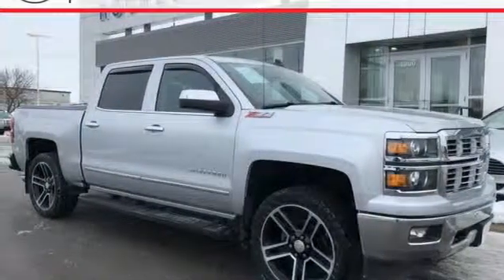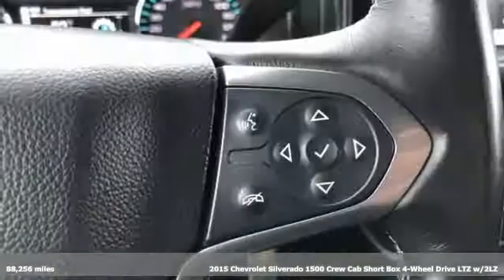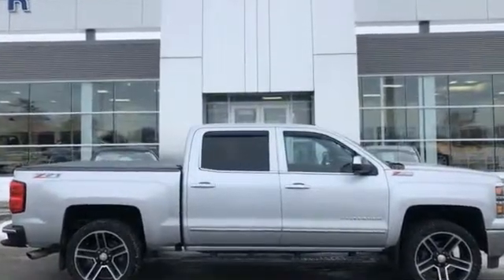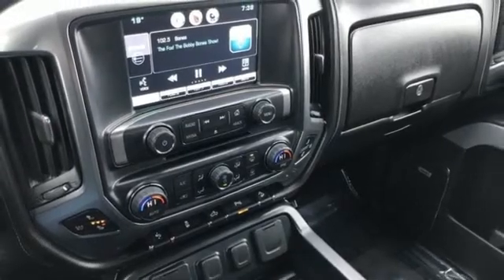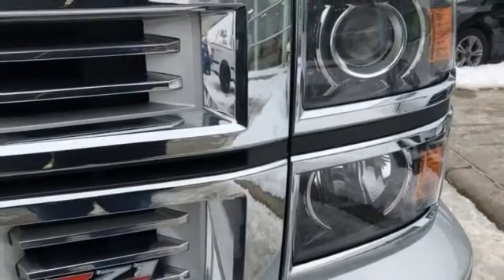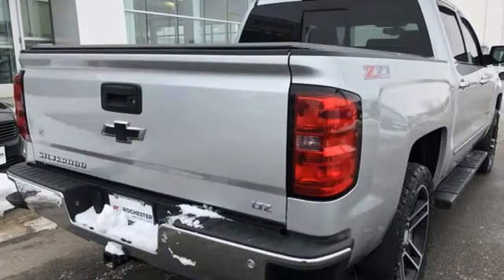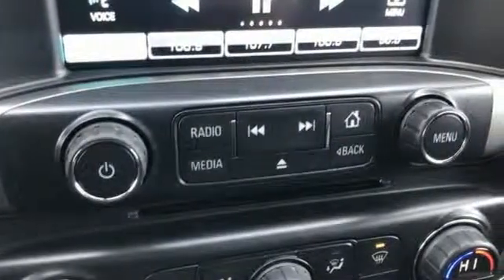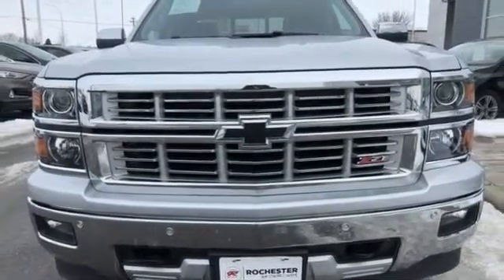Used 2015 Chevrolet Silverado 1500 Rochester MN Winona, MN FA198206 - SOLD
Year: 2015
Make: Chevrolet
Model: Silverado 1500
Trim: LTZ
Engine: V8
Transmission: 6-Speed Automatic Electronic with Overdrive
Color: Silver
Interior: jet black
Mileage: 88256
Stock #: FA198206
VIN: 3GCUKSEC1FG385146
Recent Arrival! Meets our Rigorous Inspection and Reconditioning Standards! Silverado 1500 LTZ Silver Ice Metallic 2LZ w/ 22" Wheels with Leveling Kit + Heated Steering Wheel CARFAX One-Owner. Clean CARFAX. Back Up Camera, Heated Seats, Leather Seats, Bluetooth, Hands Free, Navigation, Portable Audio Connection, Trailer Hitch, Tow Package, Remote Start, Sirius Radio, Apple Carplay and Android Auto Compatible, Touch Screen, Cruise Control, Ambient Lighting, Heated Steering Wheel, 110-Volt AC Power Outlet, 150 Amp Alternator, 3.42 Rear Axle Ratio, 4.2" Diagonal Color Display Driver Info Center, 6 Speaker Audio System, Auto-Dimming Inside Rear-View Mirror, Auxiliary External Transmission Oil Cooler, BluetoothA® For Phone, Chrome Bodyside Moldings, Chrome Cap Power-Adjustable Heated Outside Mirrors, Chrome Door Handles, Chrome Grille w/Chrome Surround, Chrome Mirror Caps, Color-Keyed Carpeting w/Rubberized Vinyl Floor Mats, Deep-Tinted Glass, Driver & Front Passenger Illuminated Vanity Mirrors, Dual-Zone Automatic Climate Control, Electric Rear-Window Defogger, EZ Lift & Lower Tailgate, Front & Rear Black Bow-Tie Emblems (LPO), Front Chrome Bumper, Front Halogen Fog Lamps, Heated & Cooled Driver & Front Passenger Seats, Heavy-Duty Rear Locking Differential, Integrated Trailer Brake Controller, Leather Wrapped Heated Steering Wheel, Leather Wrapped Steering Wheel w/Cruise Controls, LED Cargo Box Lighting, LTZ Plus Package, Manual Tilt/Telescoping Steering Column, Navigation System, OnStar 6 Months Directions & Connections Plan, OnStar w/4G LTE, Polished Exhaust Tip, Power Adjustable Pedals, Power Sliding Rear Window, Power Windows w/Driver Express Up, Preferred Equipment Group 2LZ, Premium audio system: Chevrolet MyLink, Radio: AM/FM 8" Diagonal Clr Touch Nav, Rear 60/40 Folding Bench Seat (Folds Up), Rear Chrome Bumper, Rear Vision Camera w/Dynamic Guide Lines, Rear Wheelhouse Liners, Remote Keyless Entry, Remote Vehicle Starter System, Single Slot CD/MP3 Player, SiriusXM Satellite Radio, Soft Folding Tonneau Cover (LPO), Spray-On Pickup Box Bed Liner, Steering Wheel Audio Controls, Theft Deterrent System (Unauthorized Entry), Trailering Equipment, Universal Home Remote, Wheels: 22" 6-Spoke Black (LPO).brbrbrStop by, call, or email us at Rochester Ford. We look forward to earning your business. . Have Confidence our Vehicle is the Right Vehicle for YOU with our 7 day Money Back Return and 30 day Exchange Guarantee on this preowned vehicle. Our reconditioning process features an in-house paintless dent removal and light paint touch-up team to help give you confidence that our vehicle is worth your time. Come see us Today!

Address:
4900 Highway 52 North